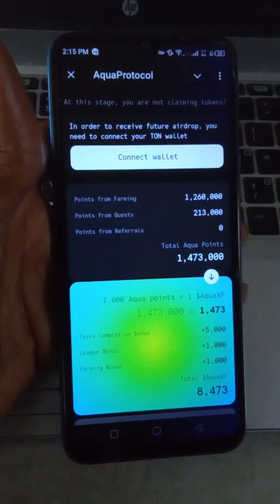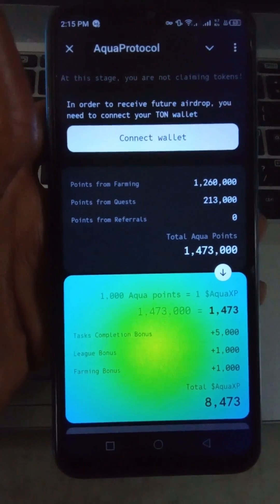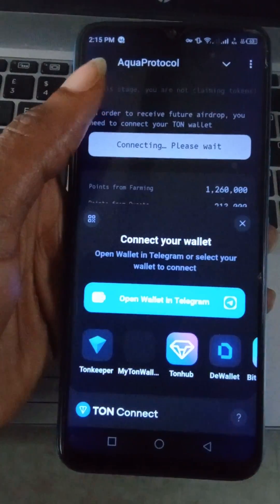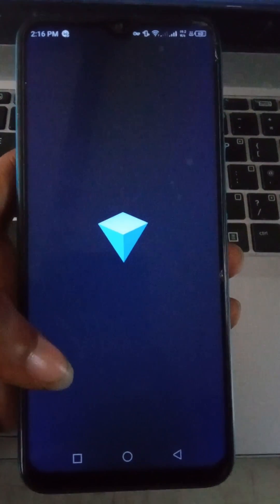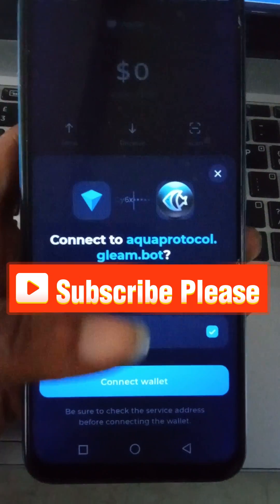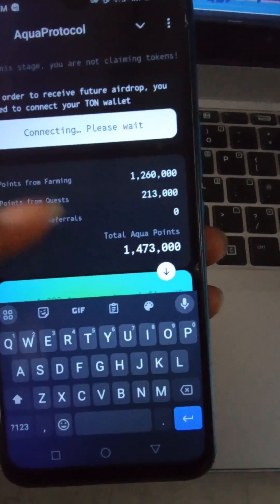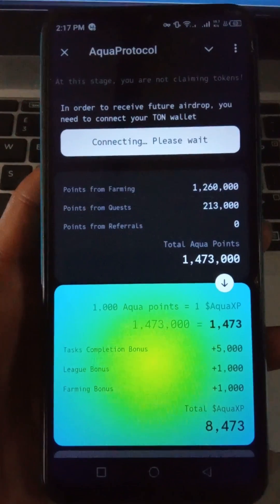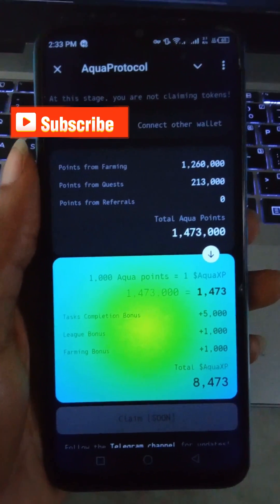HOW TO CONNECT TON WALLET TO AQUA PROTOCOL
‼ Attention! Important information for receiving the drop! ‼

1. Connect your wallet on the TON mainnet in @AquaProtocolxyz_Bot:
   - Recommended wallets: TonKeeper, MyTonWallet, TonHub, or TonSpaces (inside the wallet on Telegram).

2. Do this by July 14, 2024:
   - Only those who connect their wallet will be included in the drop list.
   - If you do not connect your wallet by this date, you will not receive the drop.

3. For Zealy quest participants:
   - We noticed many people entered their addresses incorrectly.
   - We have created a new task for entering your wallet. Complete it here: [Zealy Quest]
- Enter your wallet adddress correctly and follow the instructions (address should be in format started with UQ). Use to get correct format.

4. Deadline:
   - All wallets must be entered by July 14, 2024.
   - Follow the instructions carefully to enter the correct wallet and be eligible for the drop!

Don't miss the chance to get on the whitelist and receive your drop!
On the day of the drop, you must have TON in your wallet for the transaction.